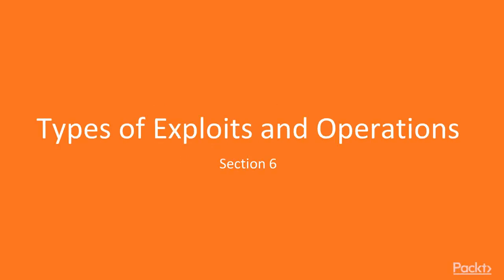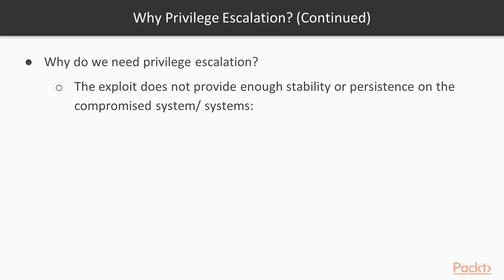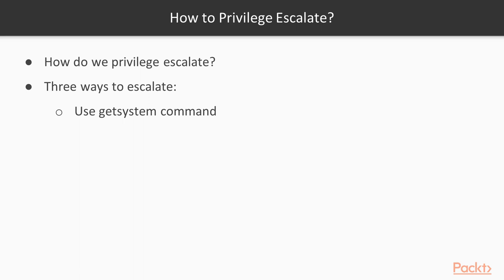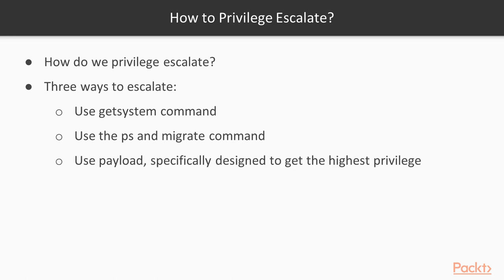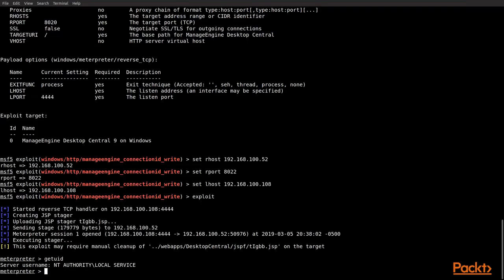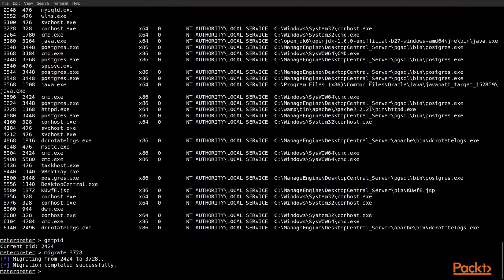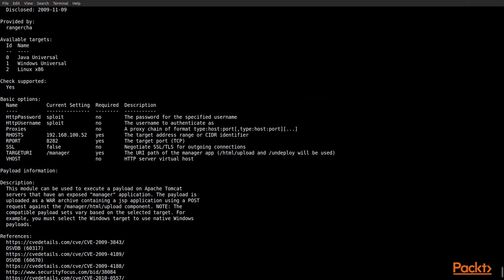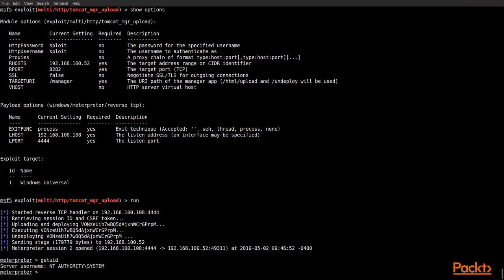Metasploit Unleashed:Build defense-complex attacks:Privilege Escalation to Grant Access|packtpub.com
This video tutorial has been taken from Metasploit Unleashed: Build defense against complex attacks. You can learn more and buy the full video course